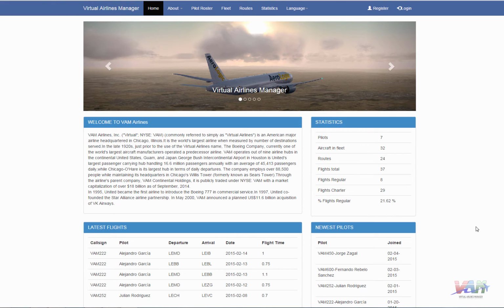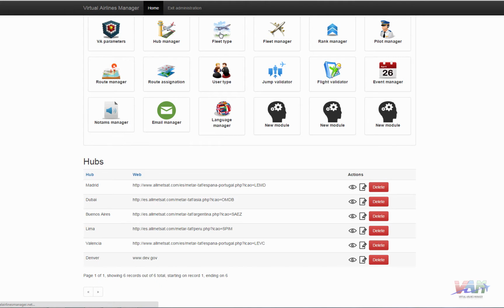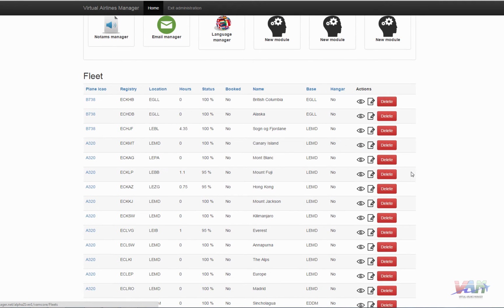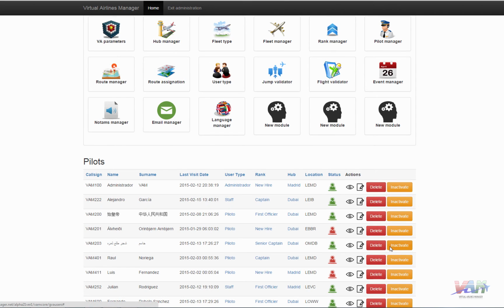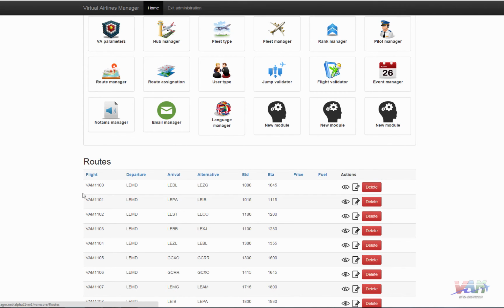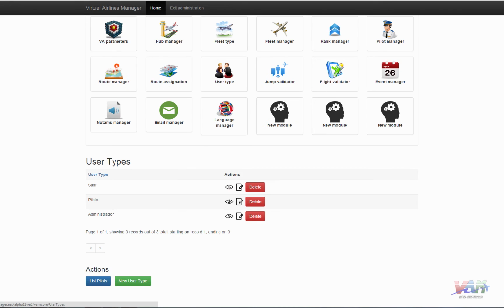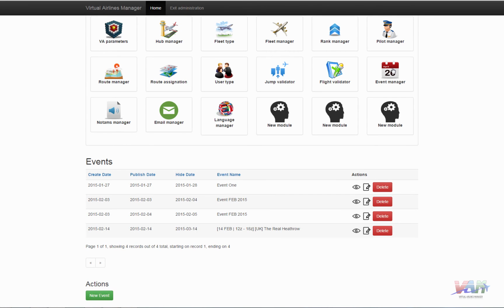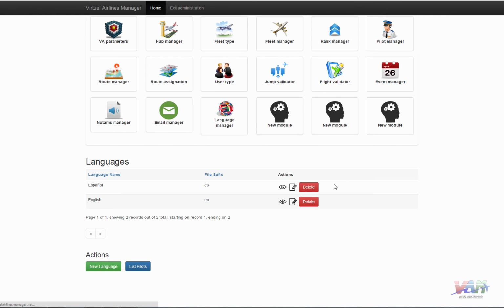Virtual Airlines Manager 2.1 Administration Module Demo - ENGLISH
Virtual Airlines Manager is a free open source web system to create and manage your Virtual Airline.

Recomended view in HD